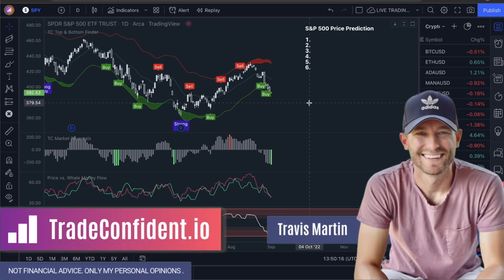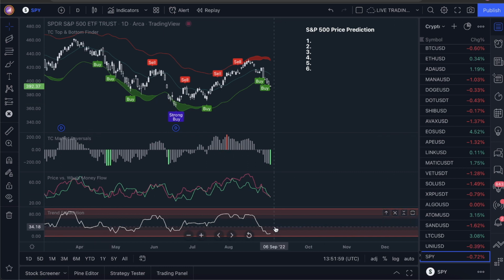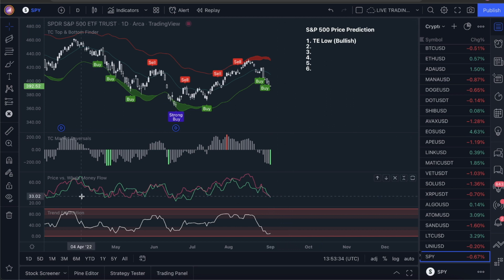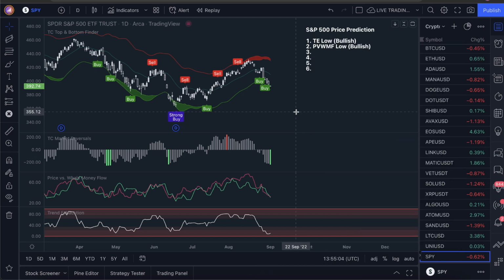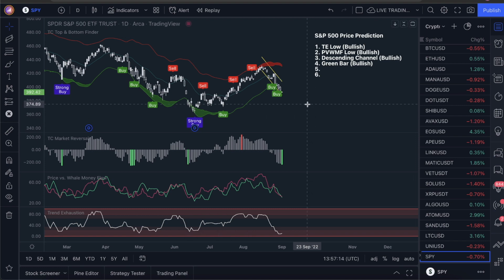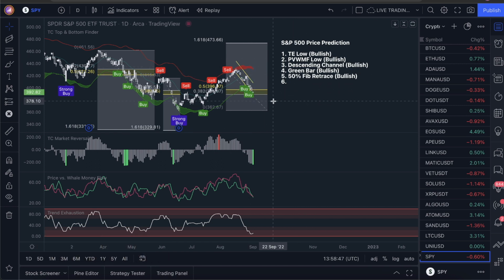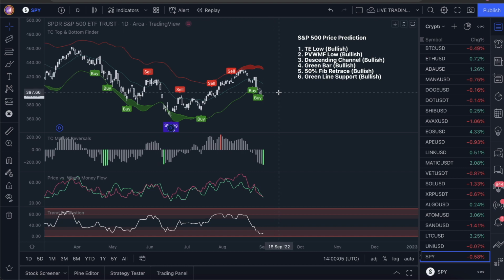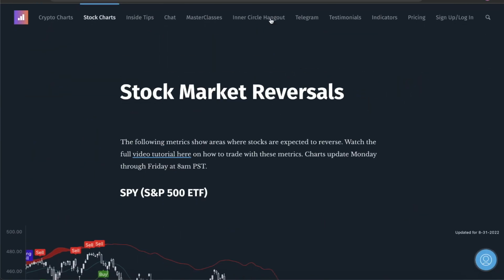"WOW!" - 6 BULLISH SIGNS WE PUMP WITHIN 5 DAYS! (TRADER MAKING ABOVE $1,000/MONTH WITH INDICATORS!)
♥️ Subscribe for videos like this :) In this video I'll show you 6 signs of why we could see a relief rally soon in the SPY which I believe could push Bitcoin over $22K in the short term. Overall we are still seeing some macro bearish signs, but in the short term I do believe within the next 1-5 days (counting the weekend) we could see a turnaround in this market.

Do yourself a huge favor and grab these new indicators I used today and start doing this same analysis every morning before you make trade decisions! The guaranteed your accuracy of trade calls will go up which will correlate to you making money!

Get the indicators and membership below today and make sure to buy the Bundle Pack first and then use the 53% off coupon code for the Top & Bottom Finder 😉 Let's do this!!

Video Topics